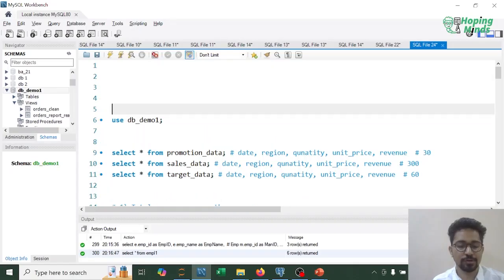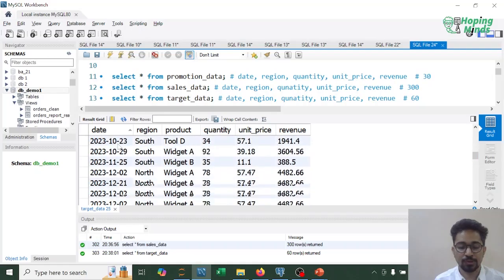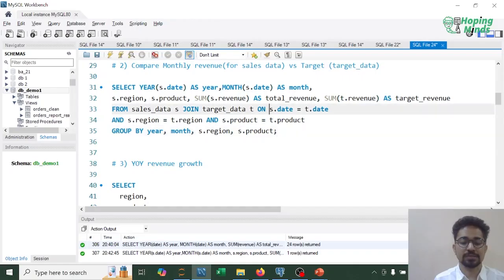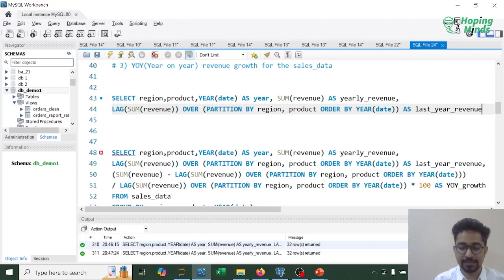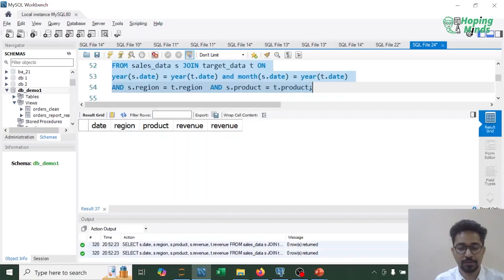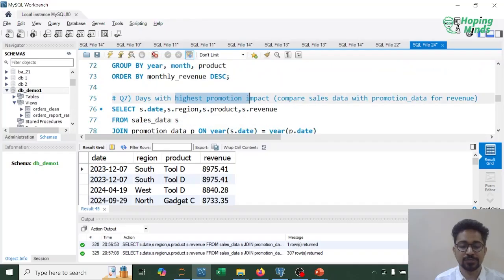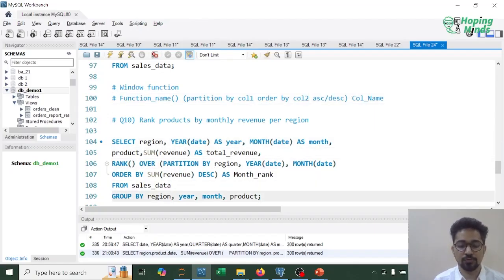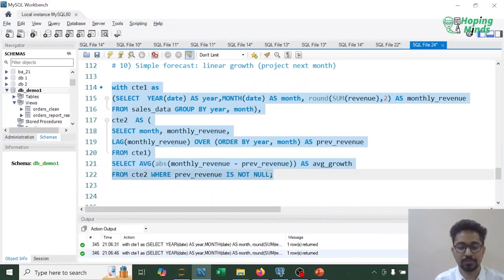7.4 Dealing with Time Series